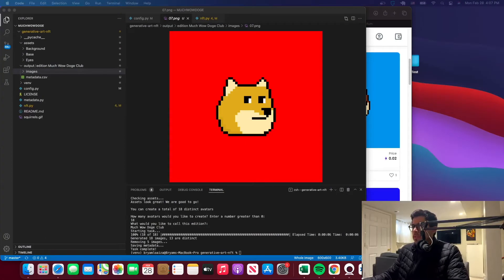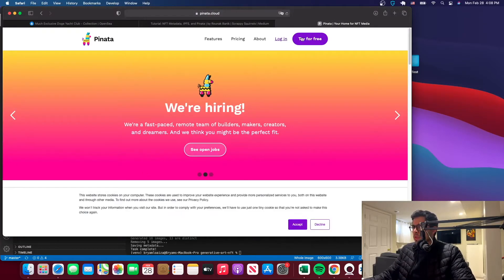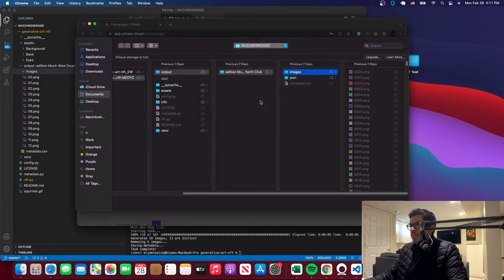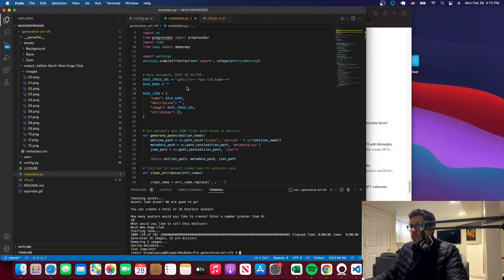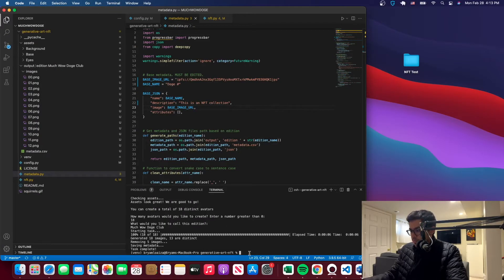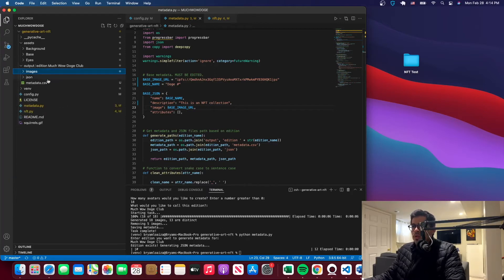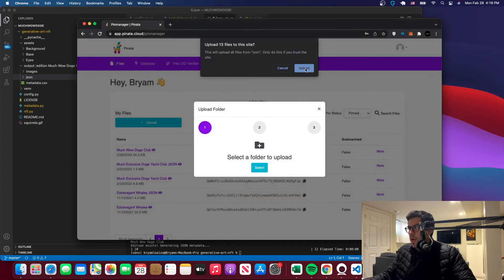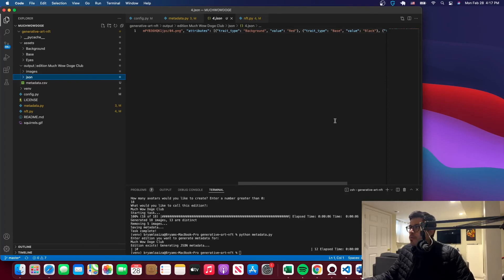Generate NFT Metadata (JSON) using Python - Much Exclusive Doge Yacht Club Collection - Part IV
How to Make NFTs  (Pixel Art Edition) (PDF)
Coming Soon!!